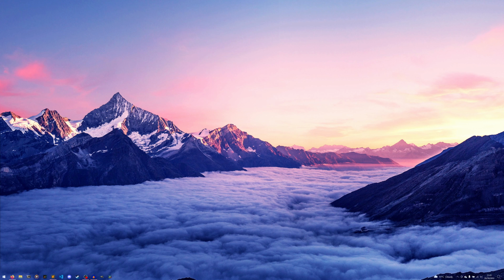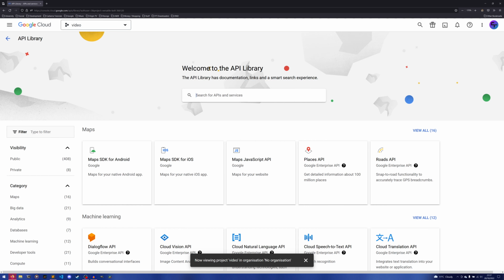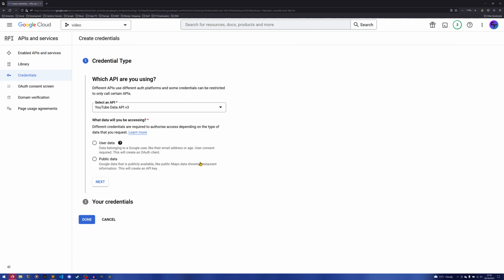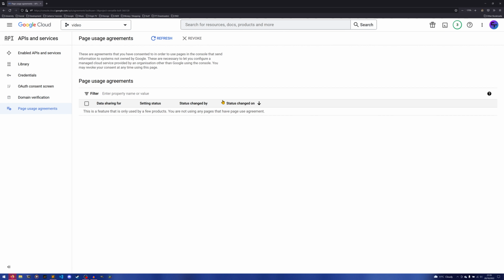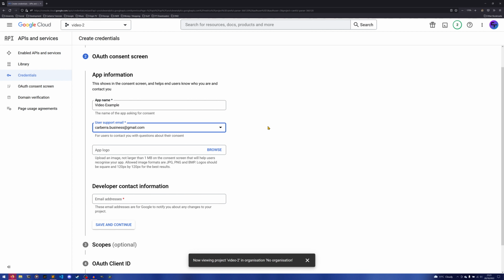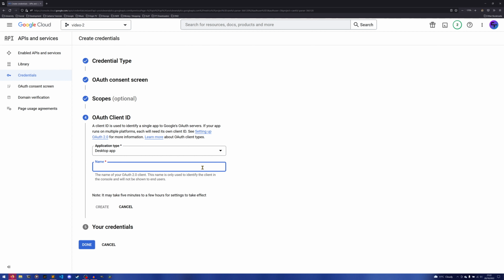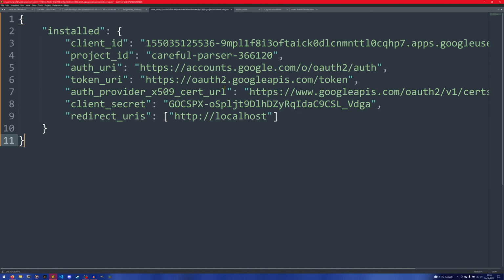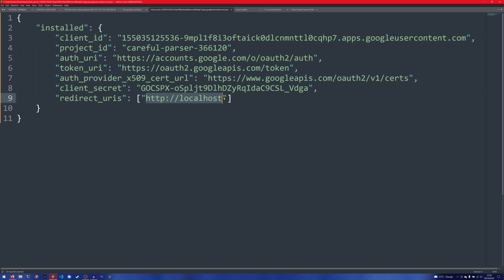Creating and authorising Google developers projects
Google changing their entire interface only allows me to make more content.